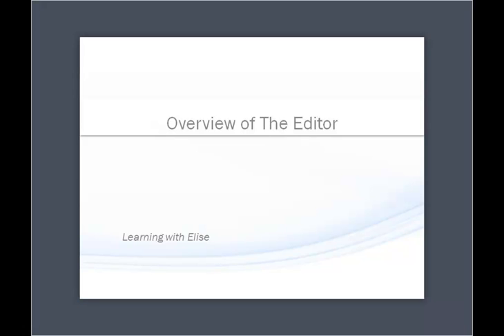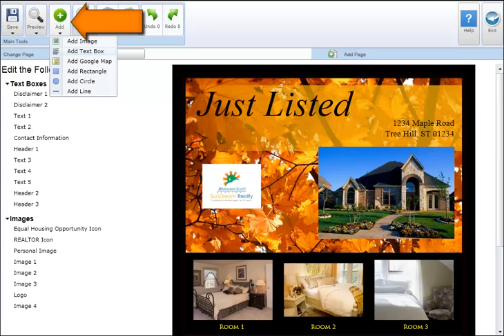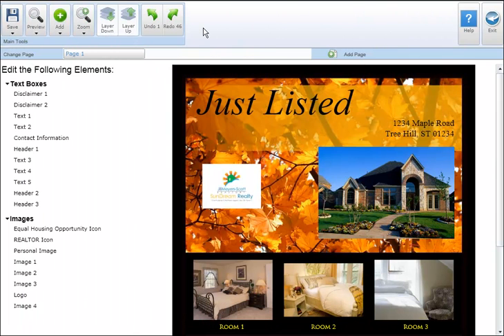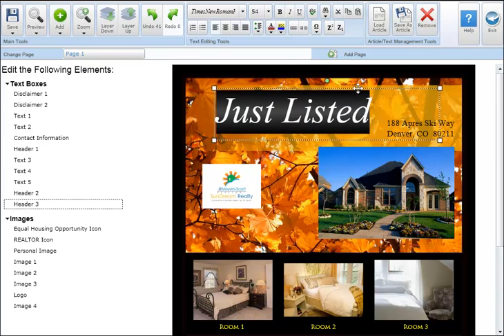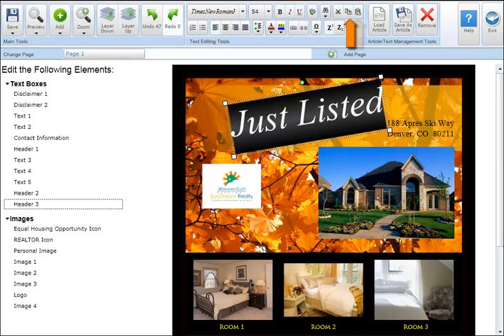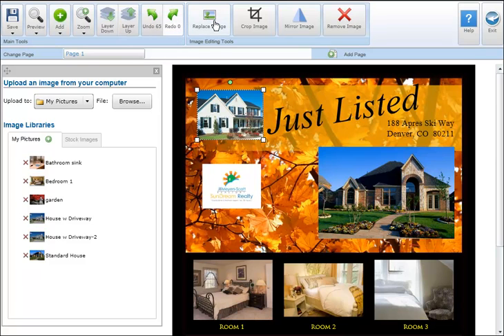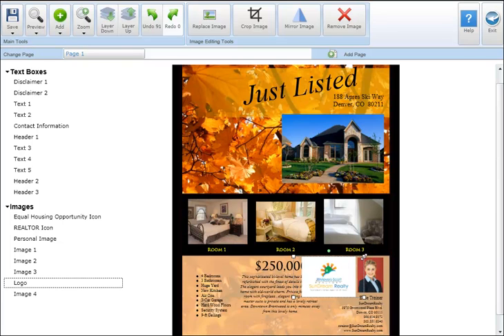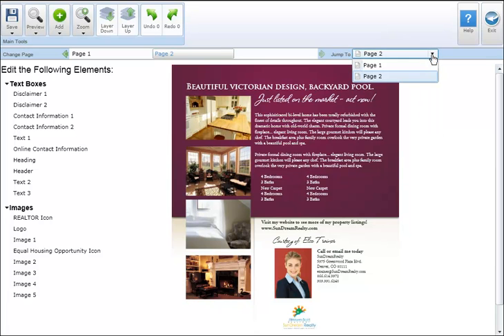Overview of the Editor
Learn the basic functions the Editor has to offer. We'll review the "Main Tools", the "Text Editing Tools", the "Image Editing Tools" and the "Article/Text Management Tools" sections. You will also learn how to Change Pages, Seek Help and Exit marketing pieces.